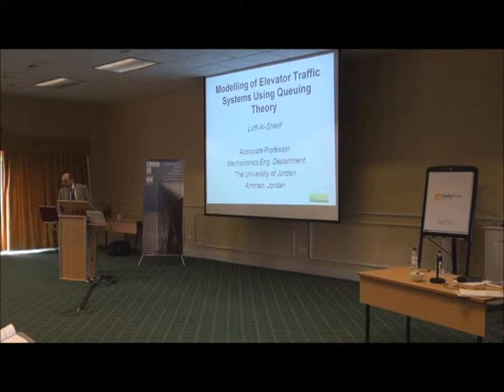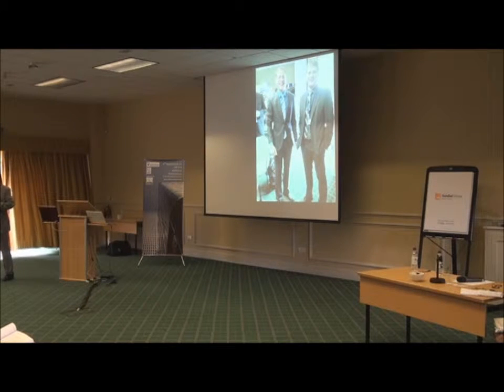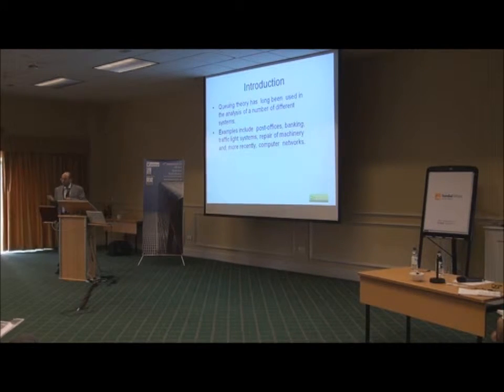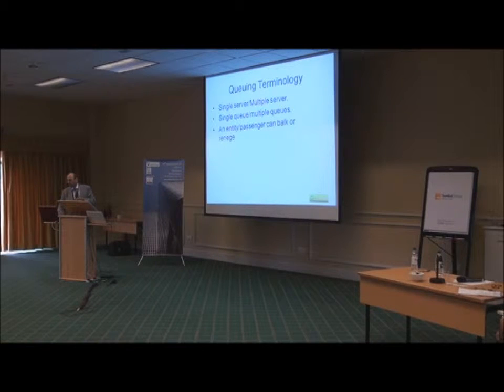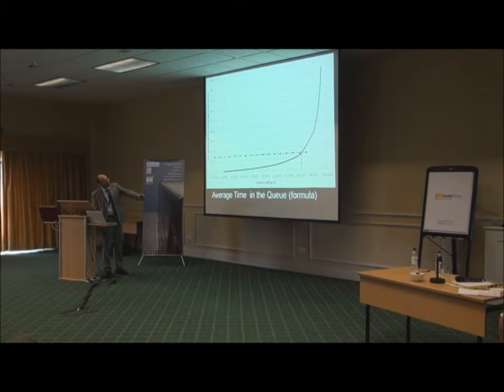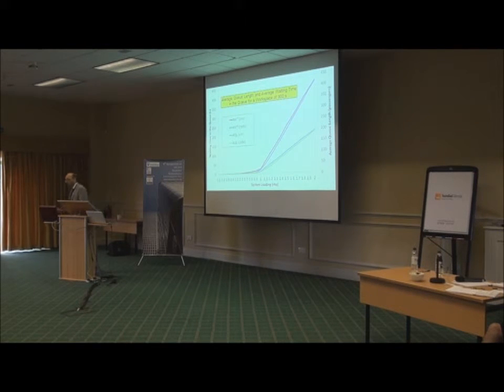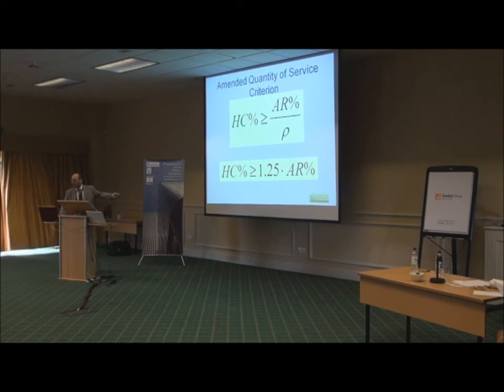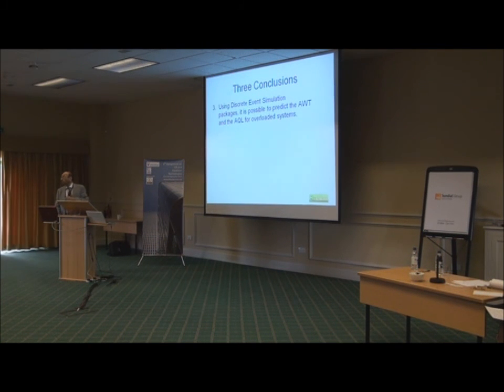Modelling of Elevator Traffic Systems Using Queueing Theory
Authors: Lutfi Al-Sharif, Ahmad Abu Alqumsan, Weam Ghanem, Islam Tayeh, Areej Jarrar, University of Jordan, Jordan.

Presentation delivered at the 4th Symposium on Lift and Escalator Technologies, 25-26 September 2014.